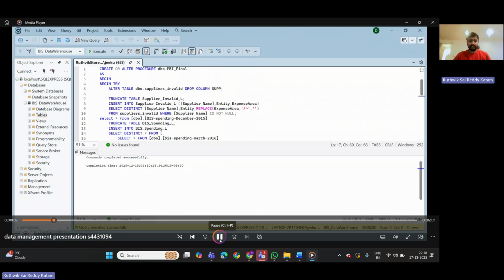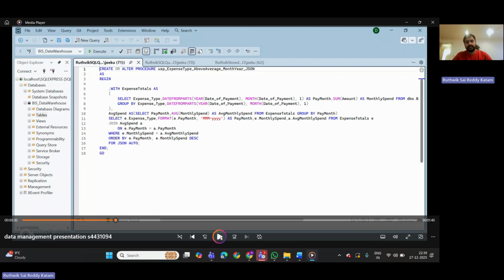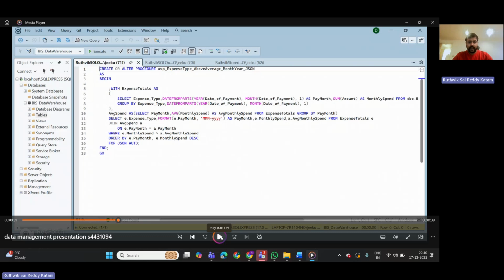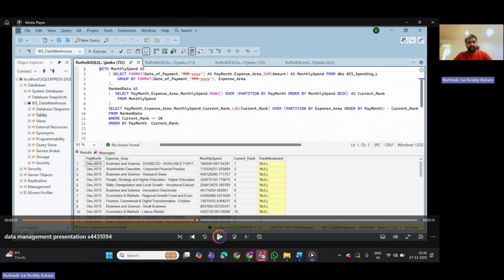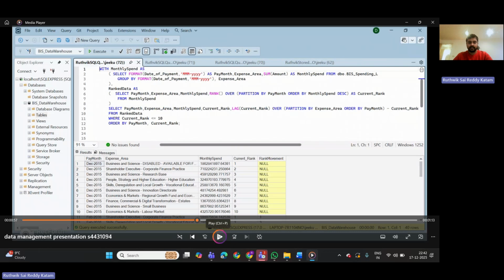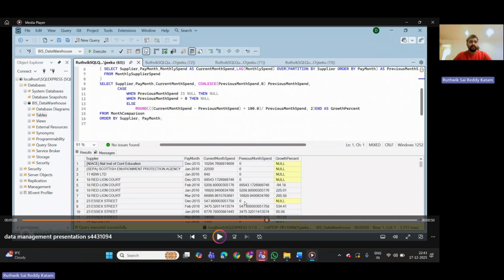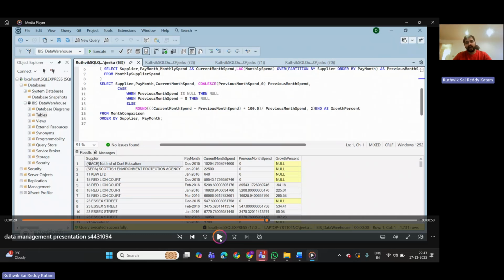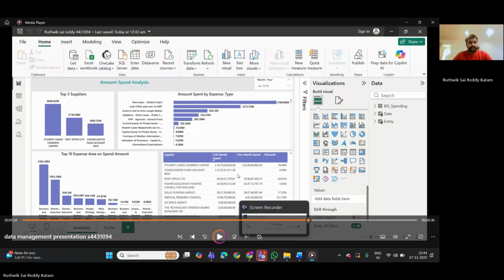DATA MANAGEMENT CW 2